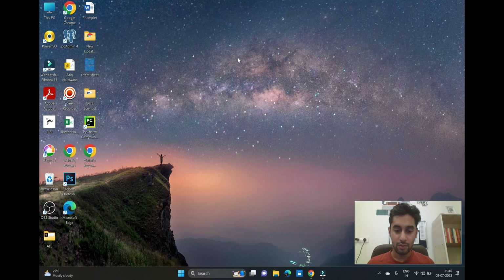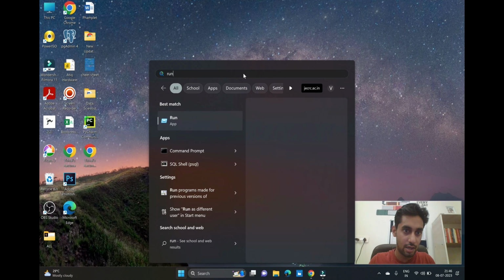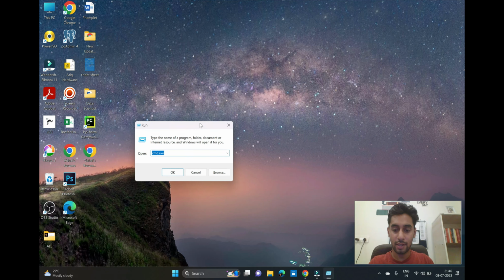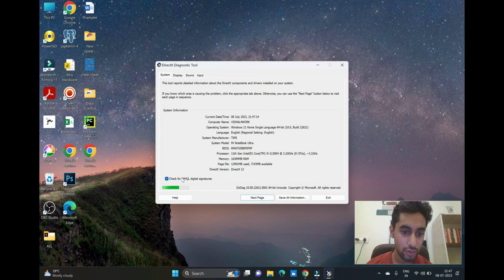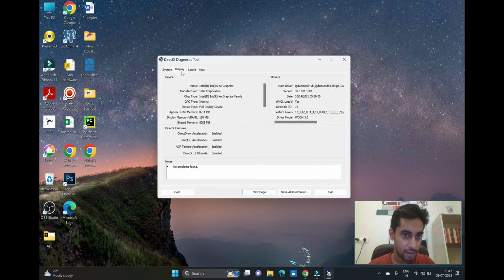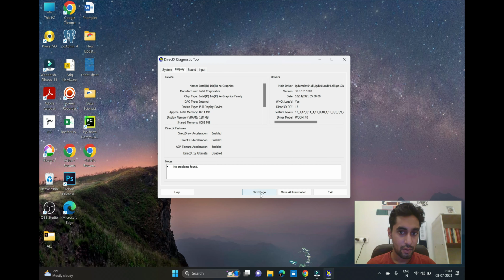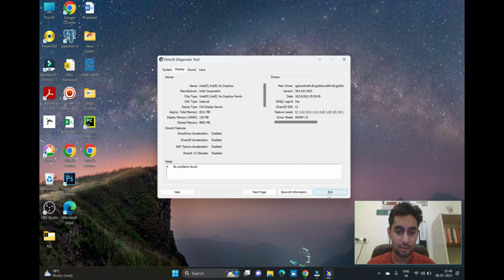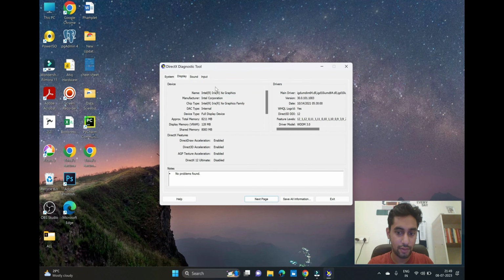PC System & Graphics Check: Quick Dxdiag Tutorial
Welcome to our step-by-step tutorial on how to use Dxdiag to quickly check your PC's system and graphics details.

Whether you're a seasoned gamer looking to upgrade, or just trying to get a handle on what's running on your computer, knowing your system's specifications is essential. But how can you find this information easily? The answer is a simple tool built right into Windows: Dxdiag.

In this brief yet informative video, we walk you through the process of using the Dxdiag run command, enabling you to easily find the details about your computer's operating system, processor, memory, and graphics card. No additional software needed, no complicated processes. Just a quick, straightforward guide to get you the information you need.